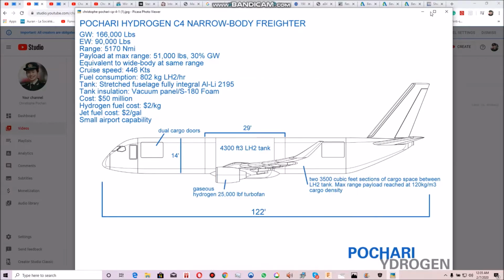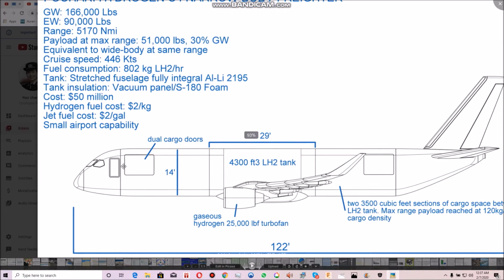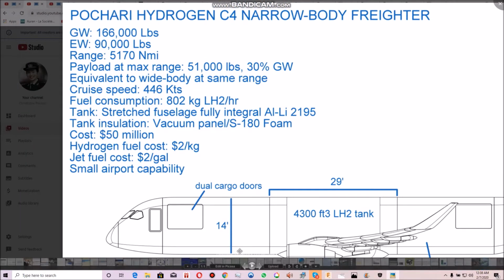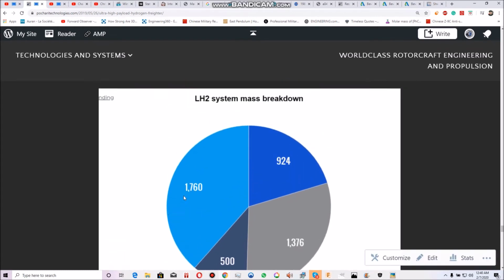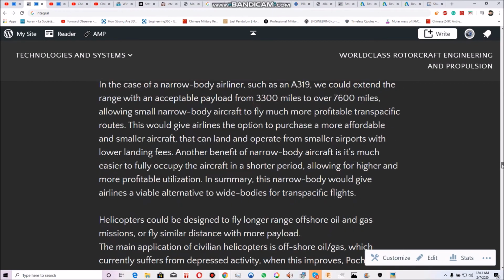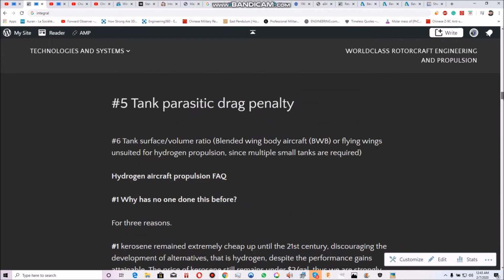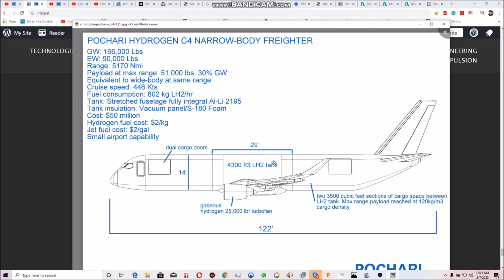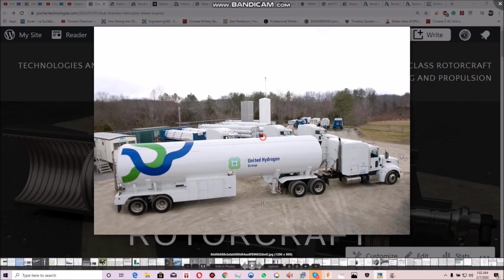LH2 aircraft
Rant about LH2 aircraft